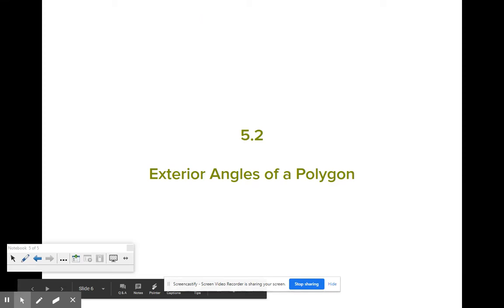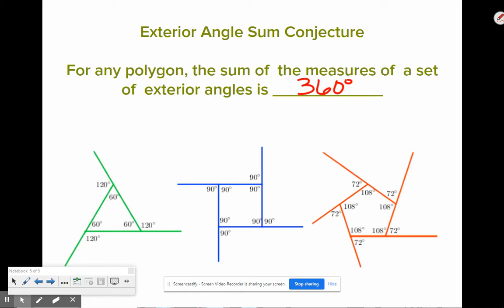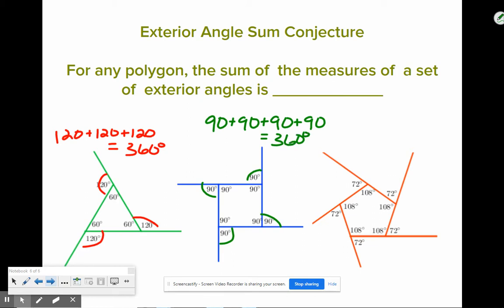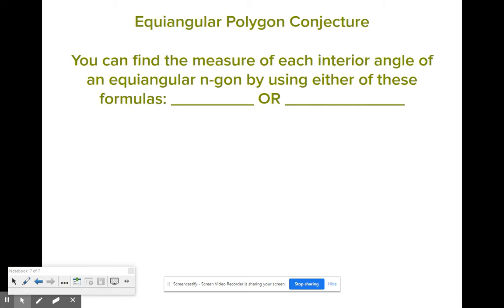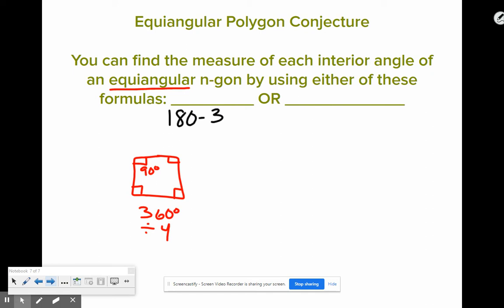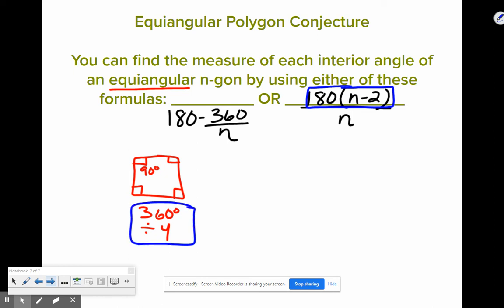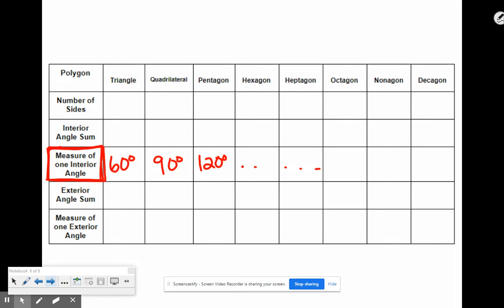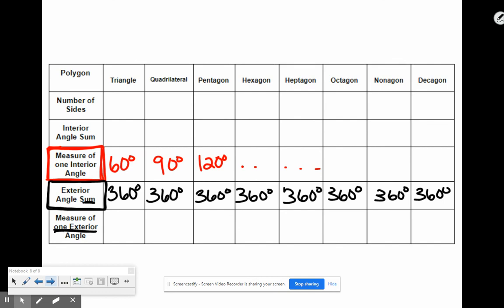5.2 Exterior Angle Sum Conjecture